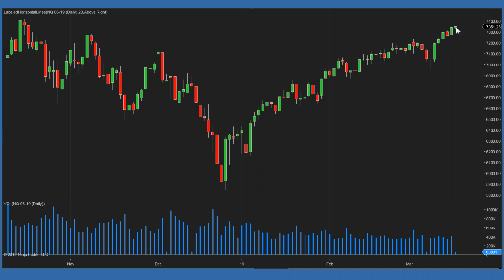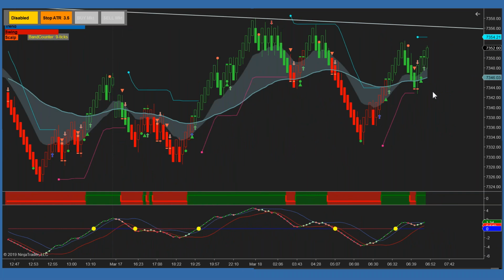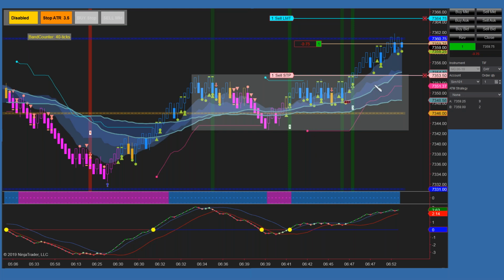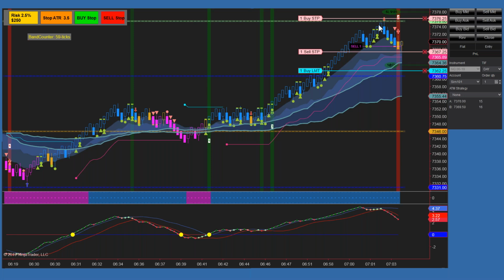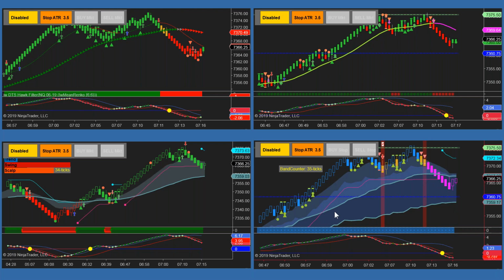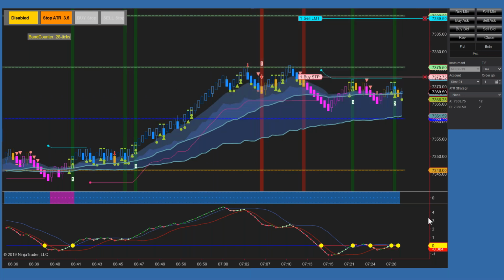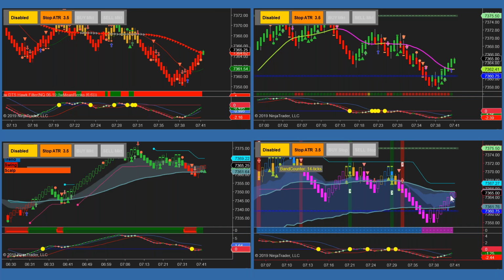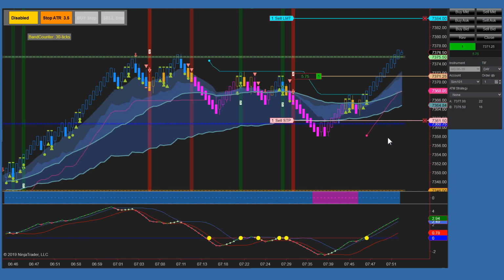MAR. 18, 2019 Indicator Warehouse Account Growth Training Room